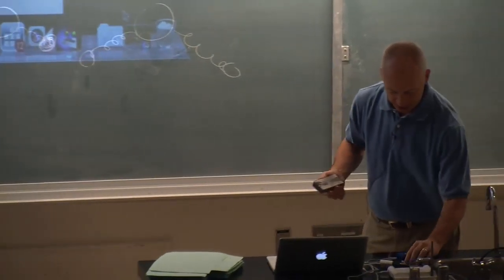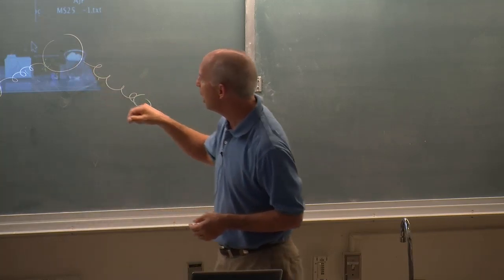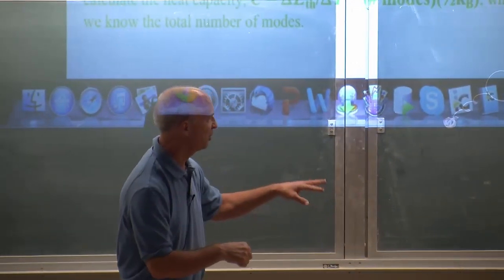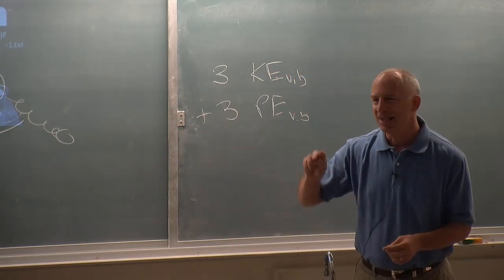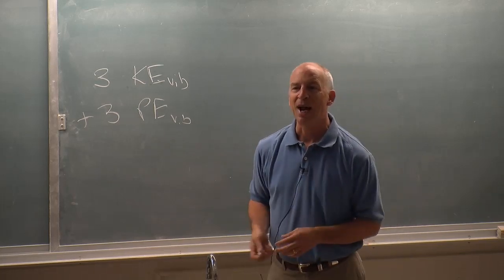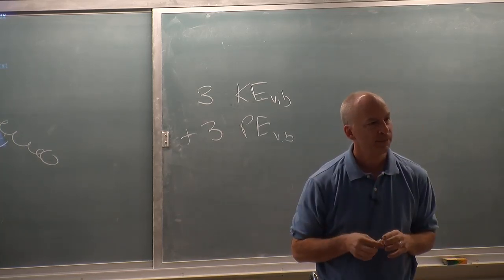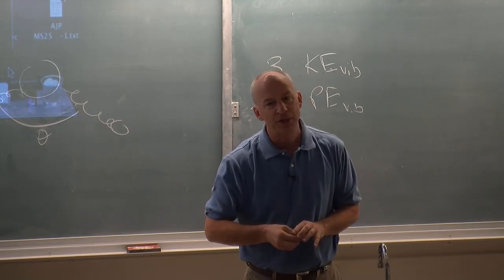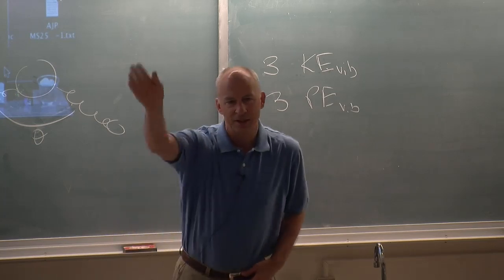Lecture 7 part 1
vibrational modes of water and other greenhouse gases